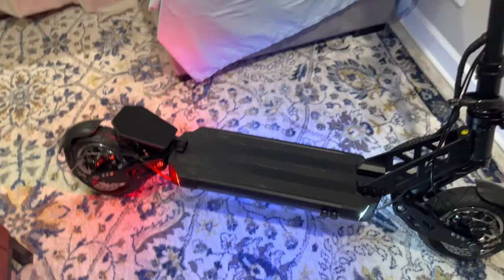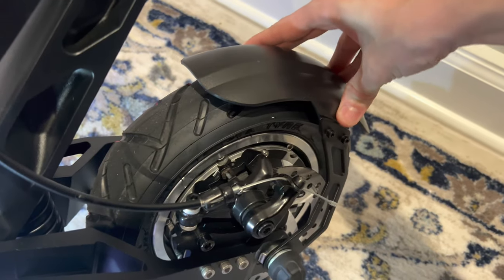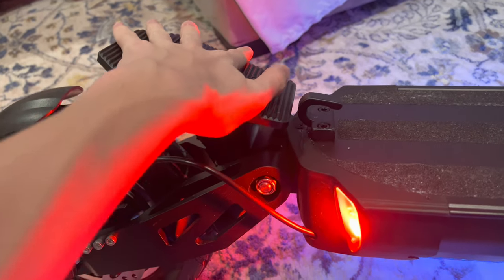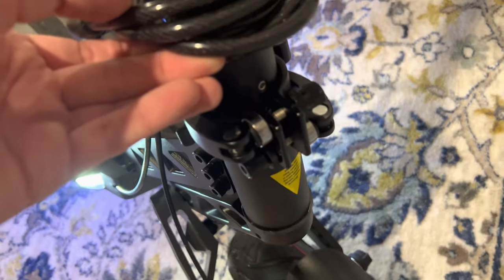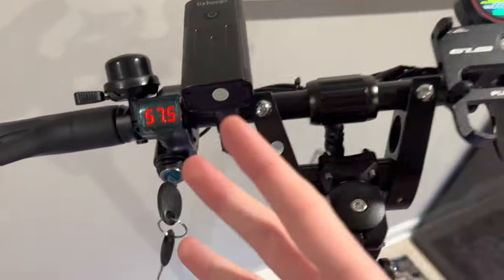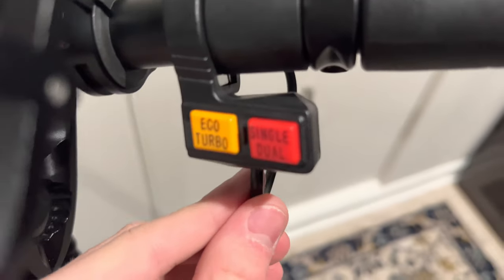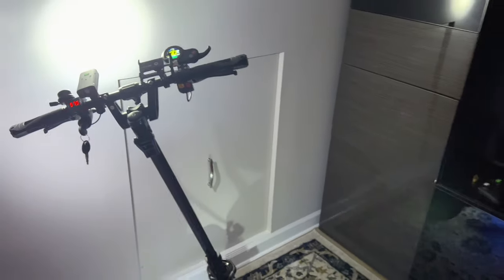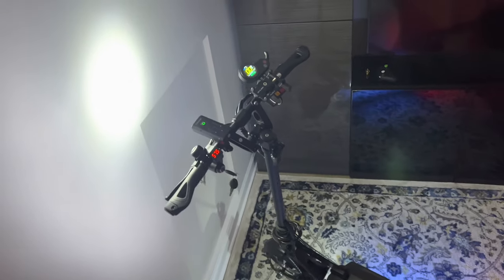Apollo-Ghost/VDM-10 23.8ah 52V First Impressions